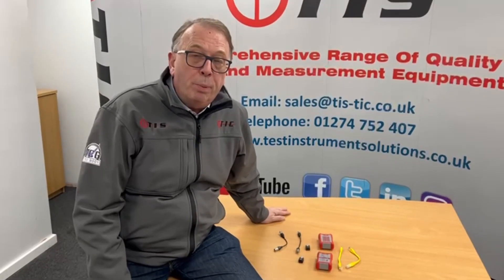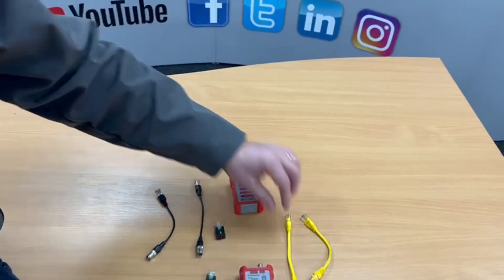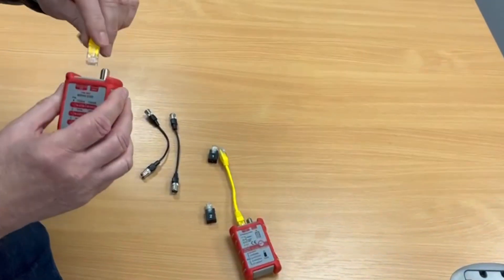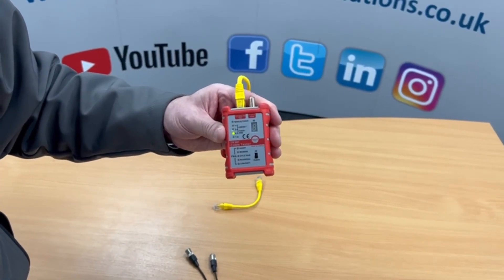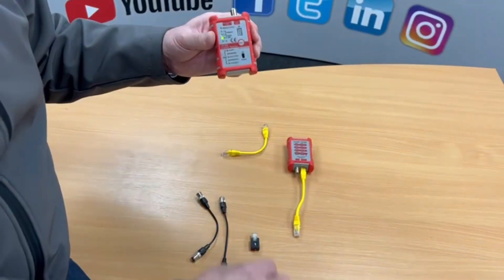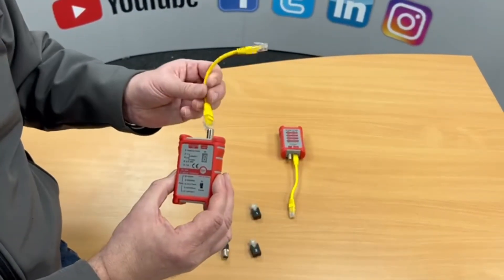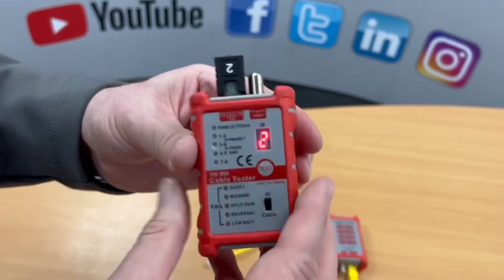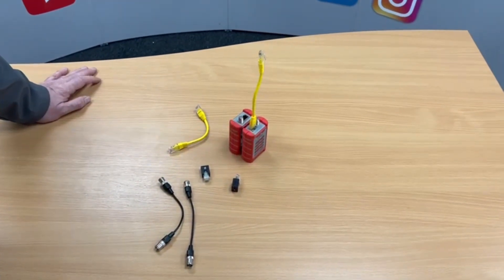TIS 880 Network cable tester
Details:
The TIS 880 is our new network cable tester which is a two piece unit that will test UTP (unshielded twisted pairs), STP (shielded twisted pairs) and Coaxial cable. The unit is small and hand-held and it enables network professionals to quickly and easily verify the integrity of straight-through twisted pair cables and coaxial cables. The TIS 880 can test the ID number of the ID test terminal connected to the remote end of the cable under test so that this cable can be verified. The unit can perform a de-bug test which quickly identifies which cable pair have a specific wiring fault.

Specification:
Basic Functions Range
•  Cable Length Minimum 1 Metre Maximum 300 Metre

Special Functions
•  Tests UTP Cable
•  Tests STP Cable
•  Tests Coaxial Cable
•  Checks Continuity and Configuration of Wiring with RJ45 Plugs
•  Tests for Open Circuits, Shorts, Miswires, Reversal and Split Pairs Shield detection
•  Tests a Cables Shield Integrity
•  De-bug Mode
•  Main and Remote Unit allow one person Testing
•  Tests T568A, T568B 10 Base-T and Token Ring Cables

GENERAL CHARACTERISTICS
Power 2 x 1.5V AAA Batteries
Weight 165g including batteries